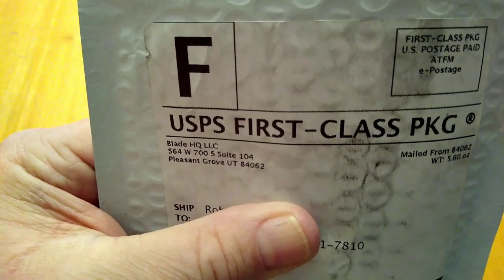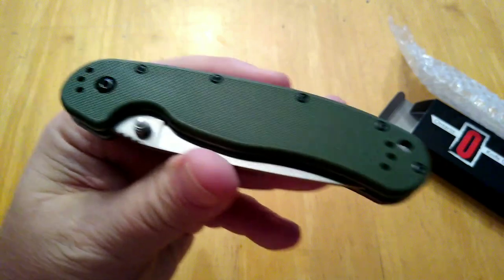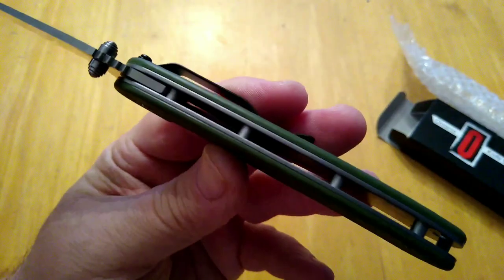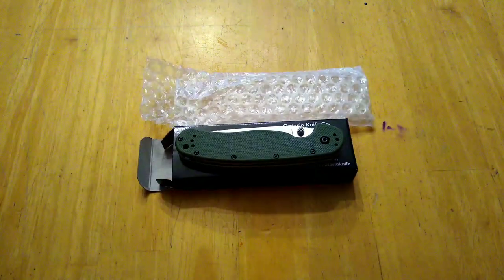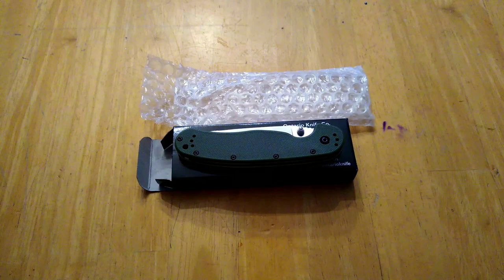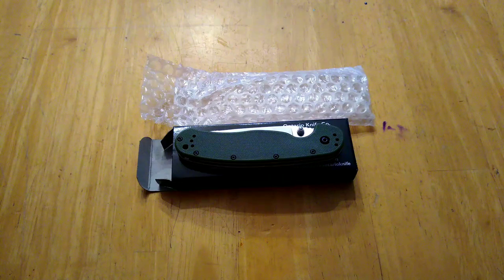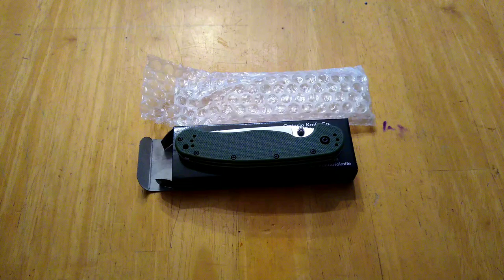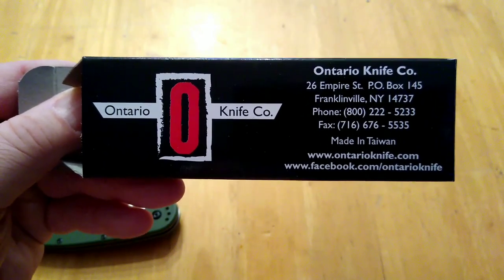Ontario RAT 1 pocket knife 1000 subscriber giveaway.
hey folks, I know I'm a few subscribers away from 1,000 but I'm going to go ahead and start my thousand subscriber giveaway. I'm making this contest short as a way to thank all of my previous subscribers. I'm not doing this to drum up a bunch of new subscribers. thanks for watching my videos and taking the time to leave a comment. rules are as follows be at least 18 years old. live in the continental United States. not in a area that does not allow knives. be a subscriber leave a thumbs up and a comment. thanks for watching